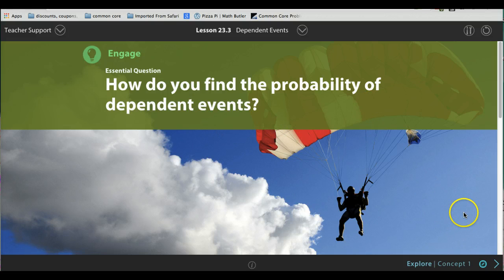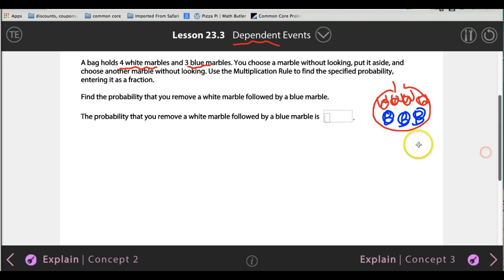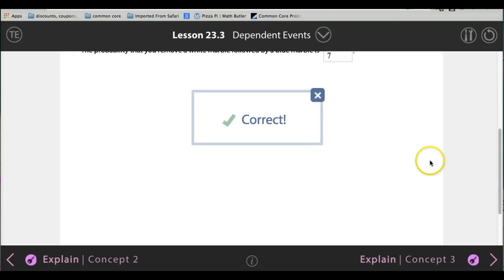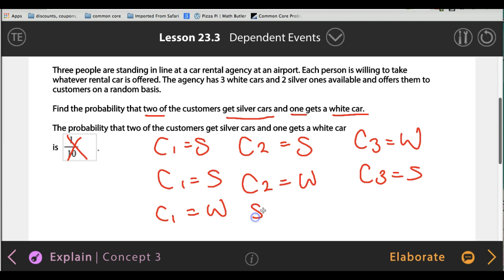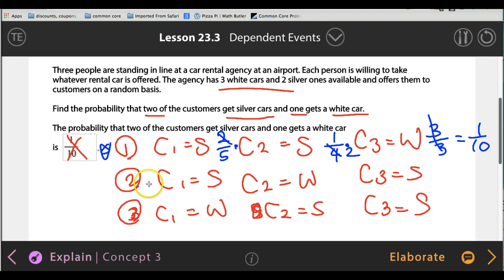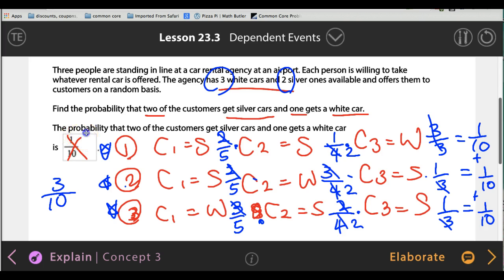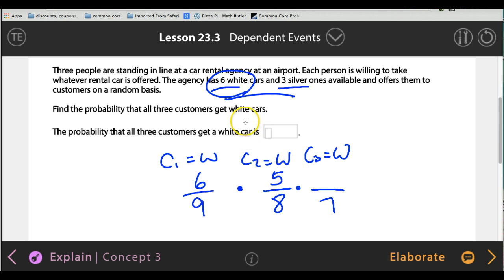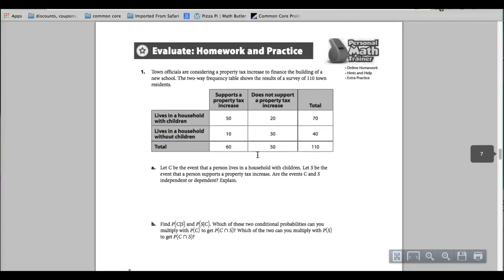23.3 Dependent Events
23.3 Dependent Events